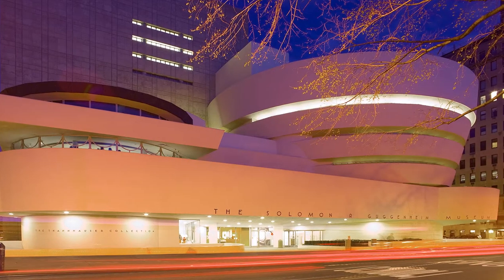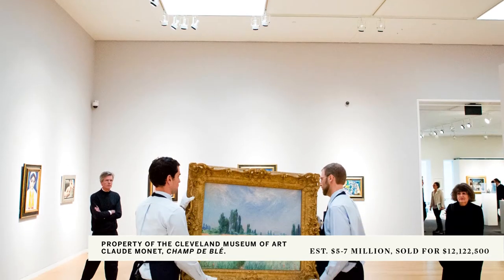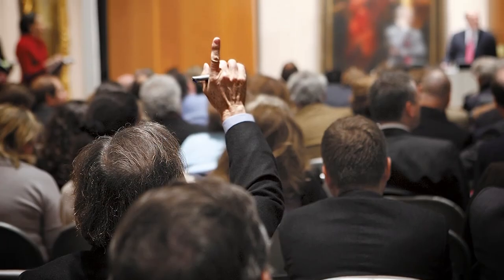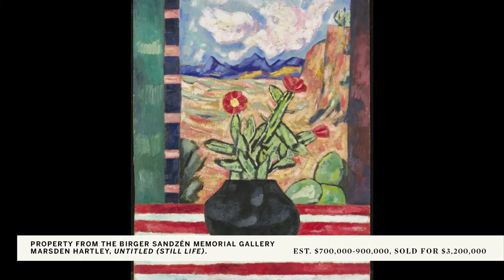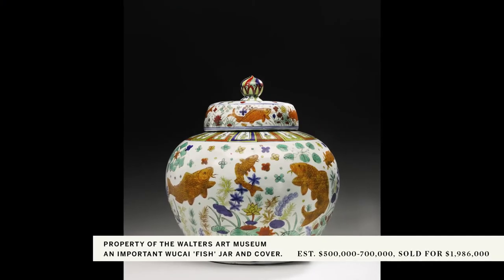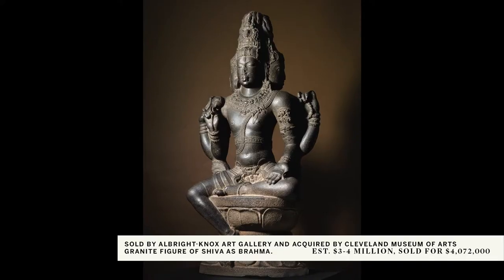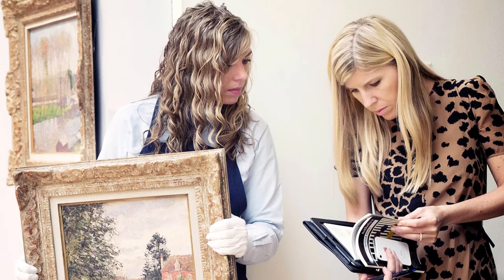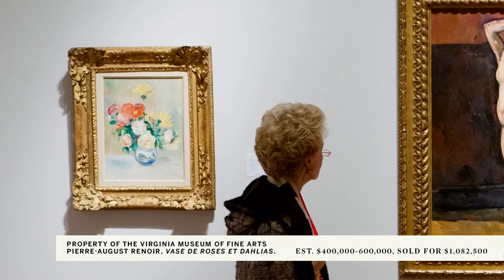Explore Sotheby's Museum Services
Sotheby's Museum Services provides tailored support to meet the needs of all museums and institutions. Watch as Lisa Dennison, Chairman, North and South America, and Nina Del Rio, Senior Vice President, Head of Department, Museum Services, illustrate all that Sotheby's Museum Services has to offer.